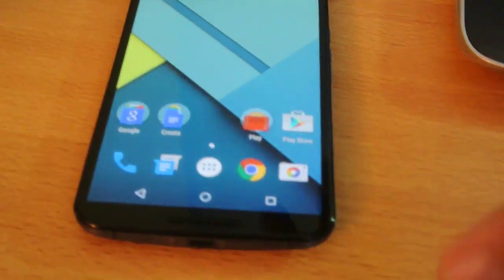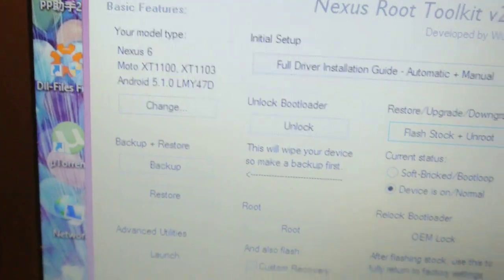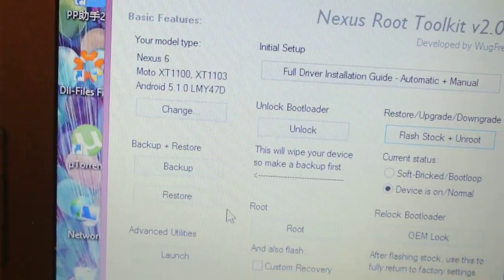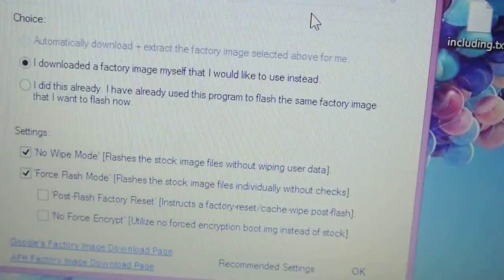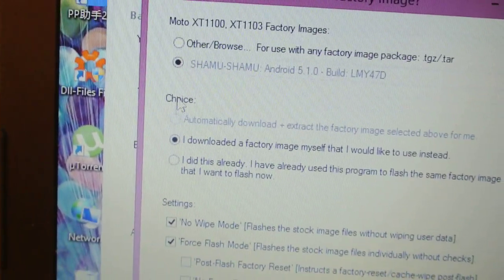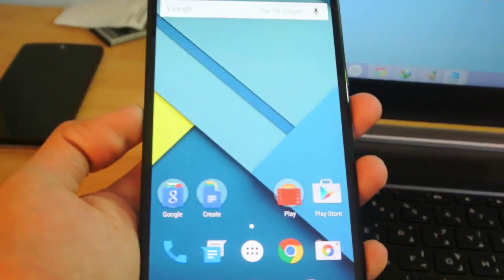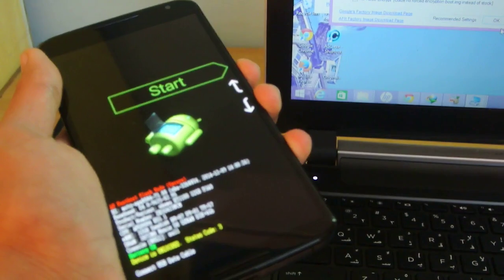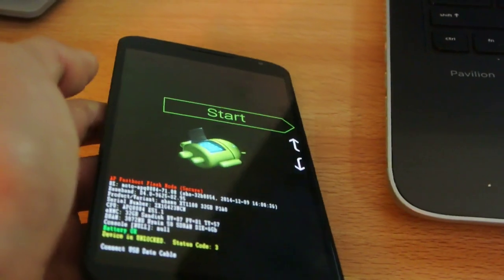How To Update / Install Stock Android 5.1 Lollipop On Nexus 6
How To Update / Install Stock Android 5.1 Lollipop On Nexus 5